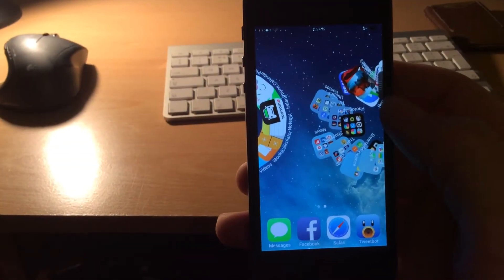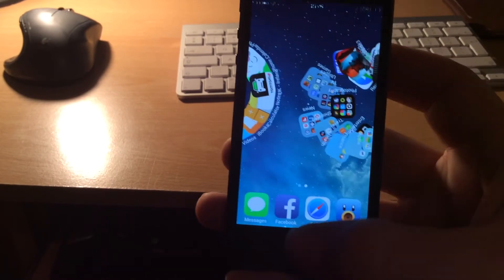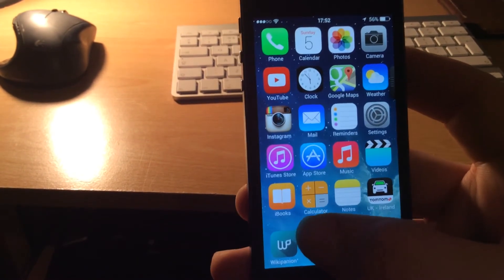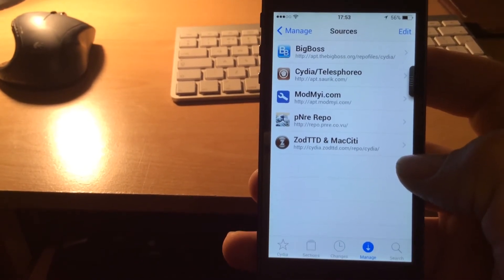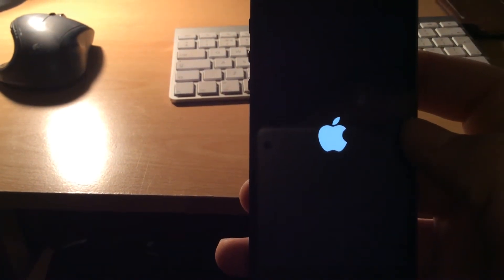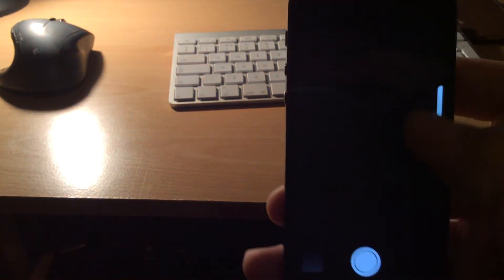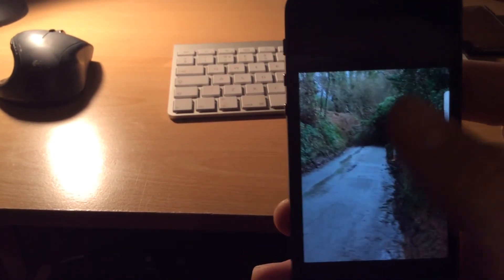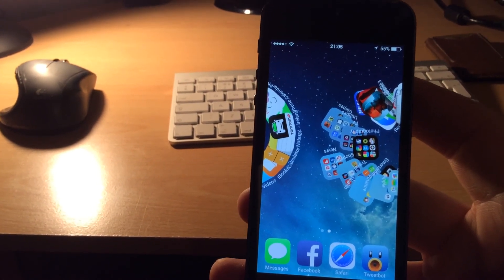StatusBar Fix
Fix the statusbar bug on Evasi0n 7 jailbreak.